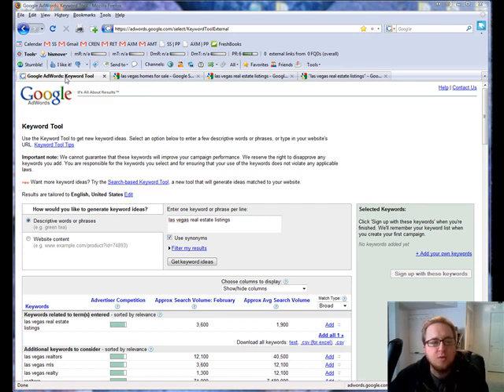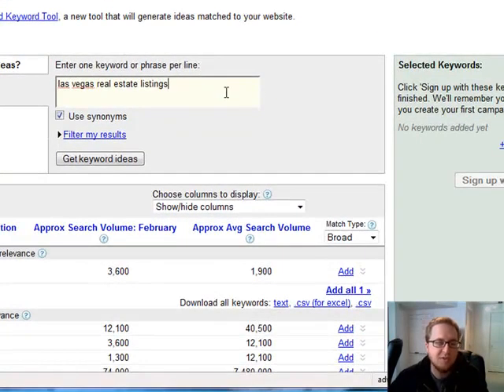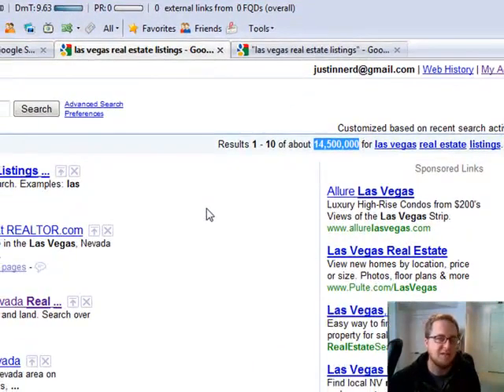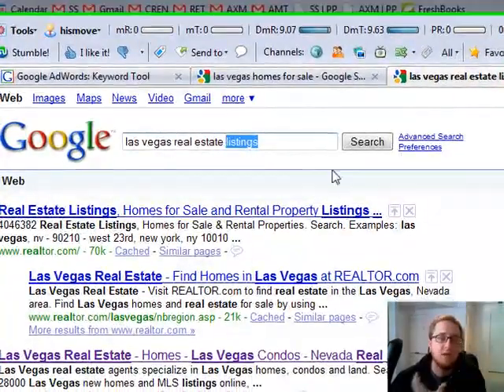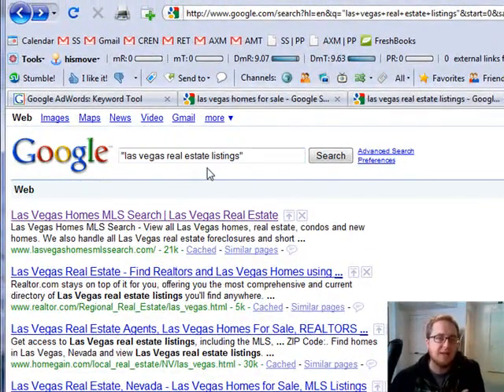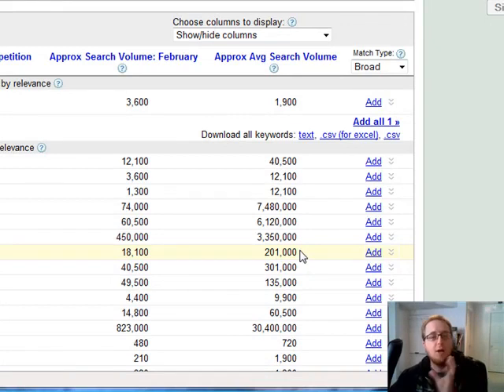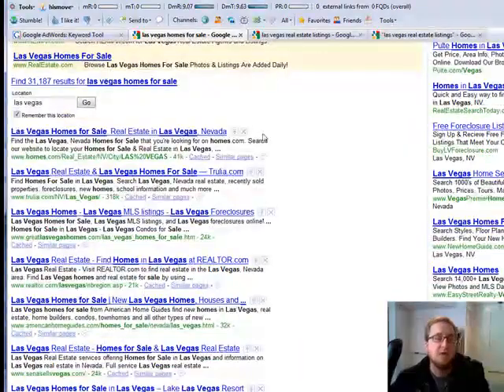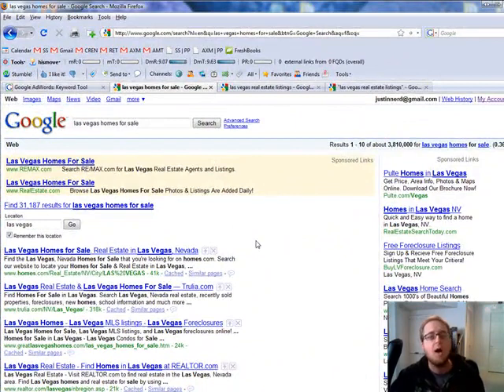Nghiên cứu từ khóa cạnh tranh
video hướng dẫn seo, nghiên cứu từ khóa cạnh tranh